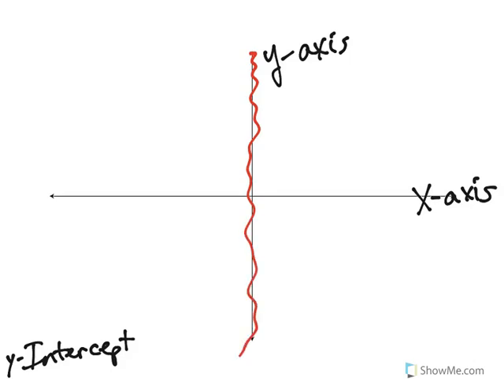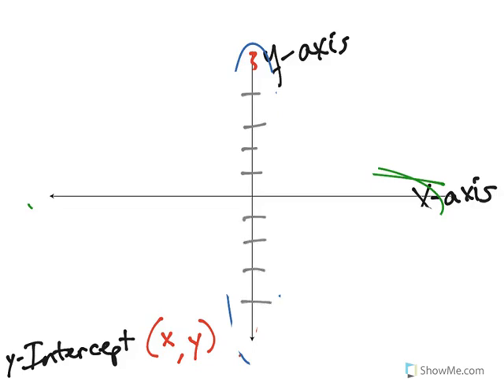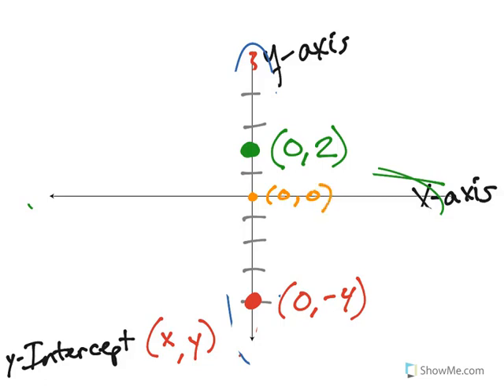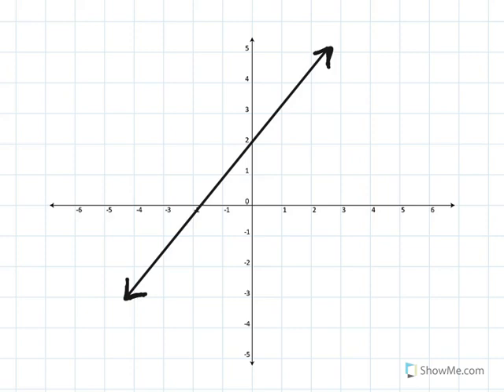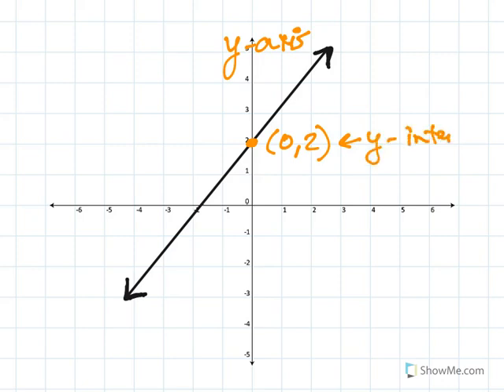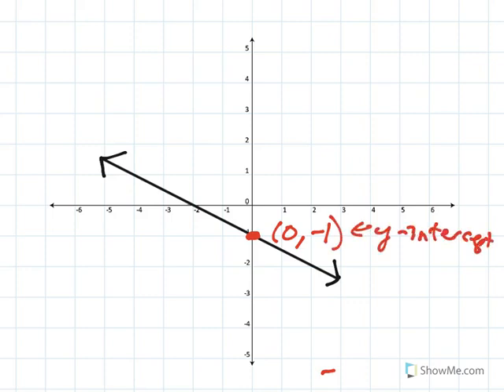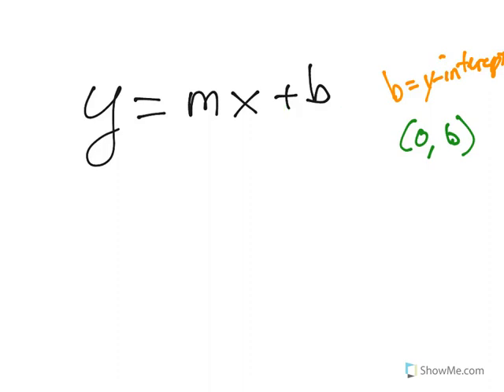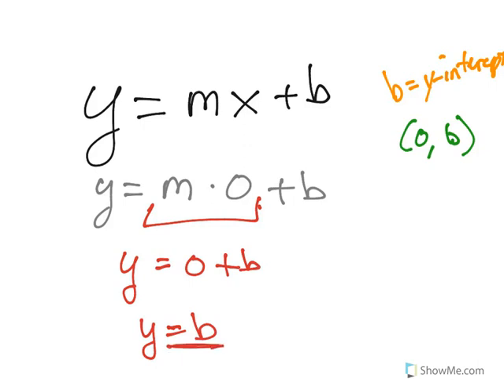What is a y-intercept?